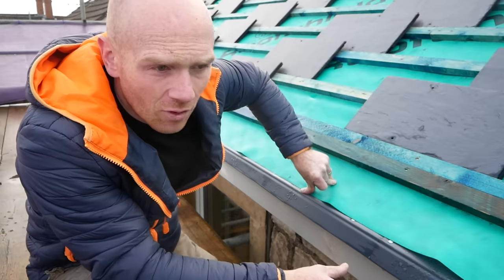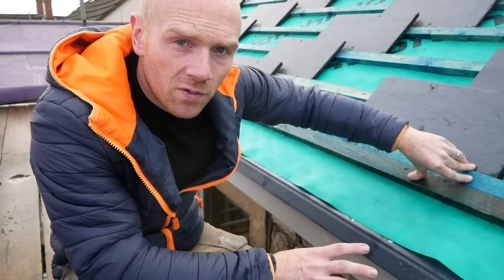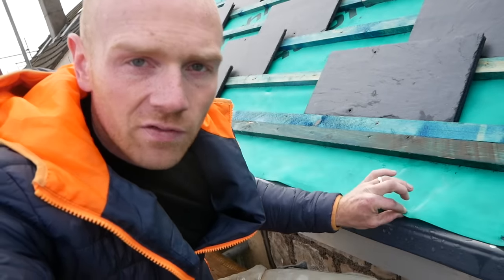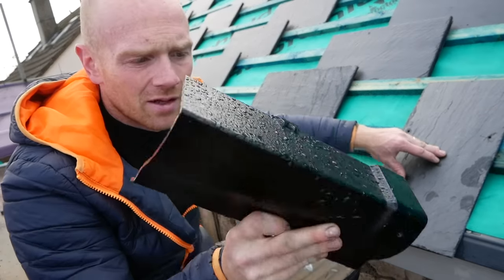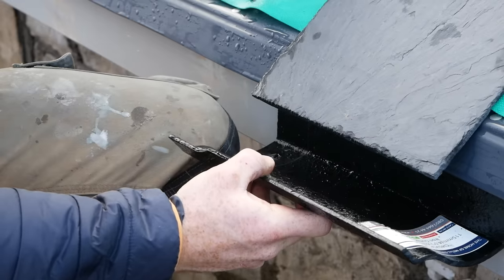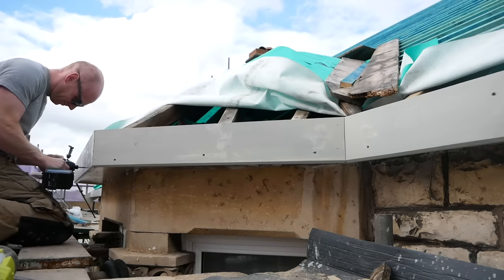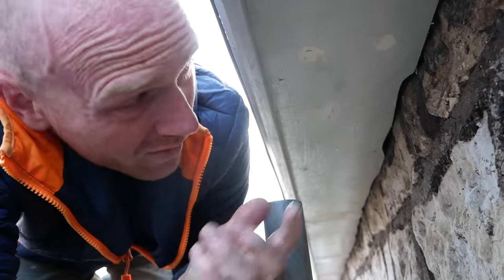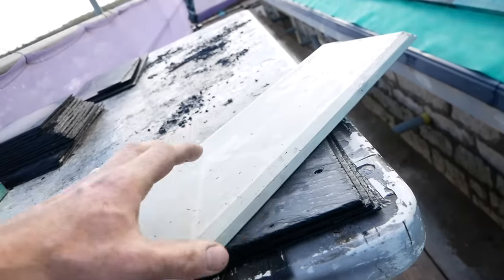FINISHING THE EAVES - Timber Fascias & Soffits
I was always keen to refit wooden soffits and fascia to match the original roof.  Quality wood and paint will hopefully ensure that these eaves have the same success their predecessors did!

ROOFING TOOLS AND LINKS
Roofshield 50m
500kg Hilka Scaffold Hoist
Hoist Bracket/Support Arm
Roofing Hammer
Makita Tool Belt
Pry Bar Set
Hitachi/Hikoki Nailer
Bosch circular Saw
Bosch impact
Slater Ripper
Slate Cutters